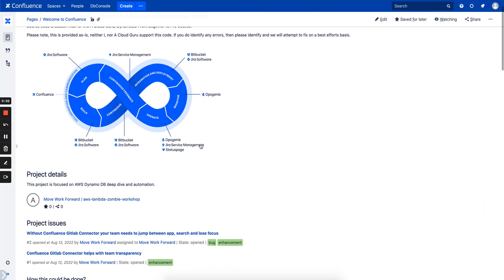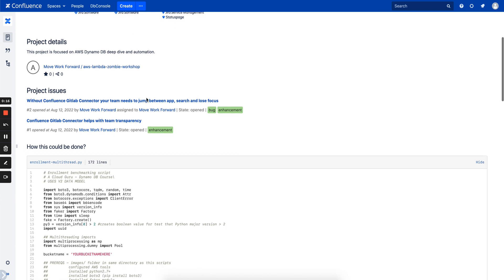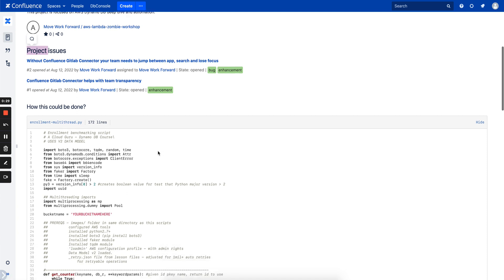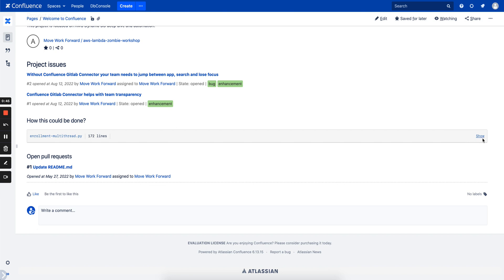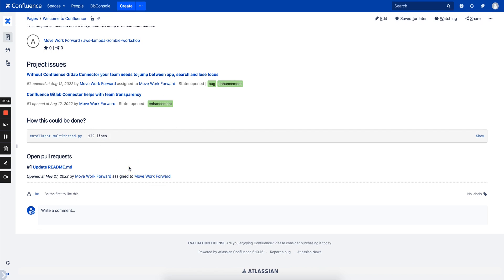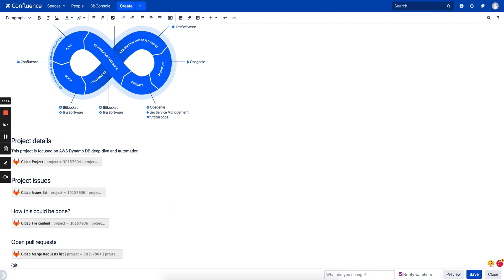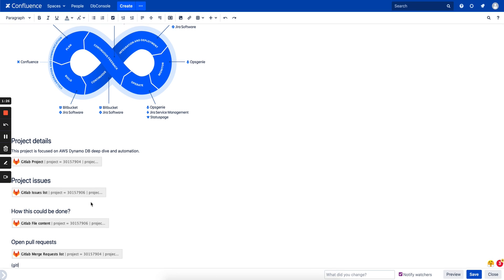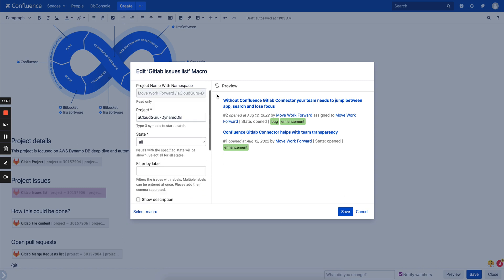Atlassian Confluence Gitlab Connector integration demo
With Confluence Gitlab Connector integration from Move Work Forward Atlassian Platinum Marketplace partner, you can increase your team productivity, and visibility and reduce the context switching. Not only, but also improved and actual Confluence documentation helps your team move work forward more effectively.

Confluence Gitlab Connector supports Confluence Server and Data Center.